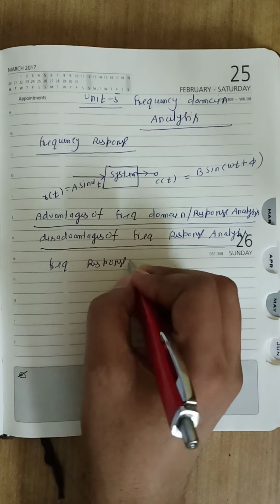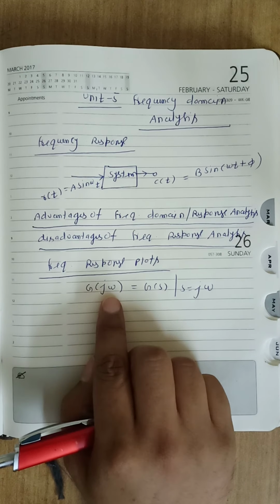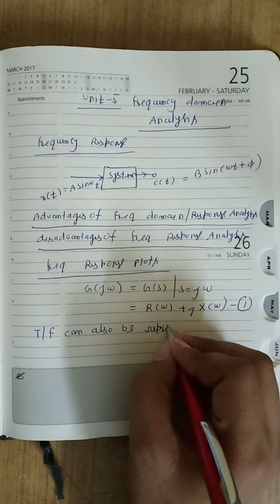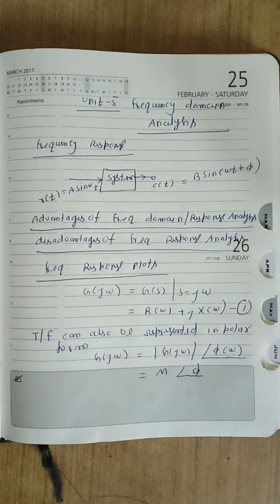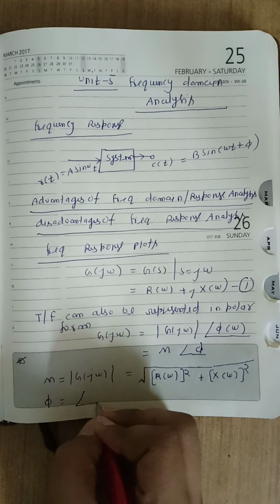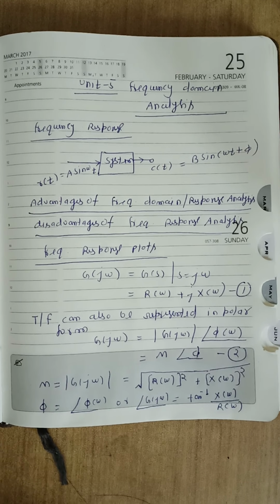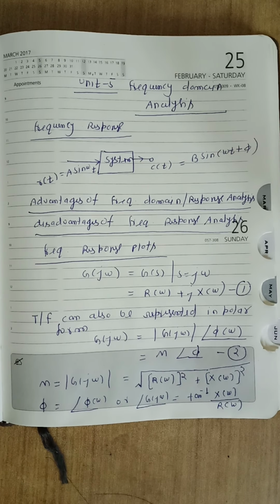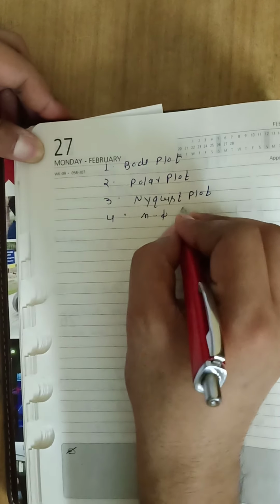Video_1_introduction